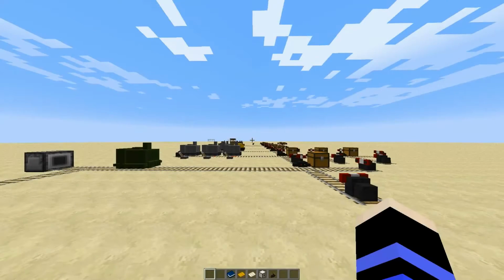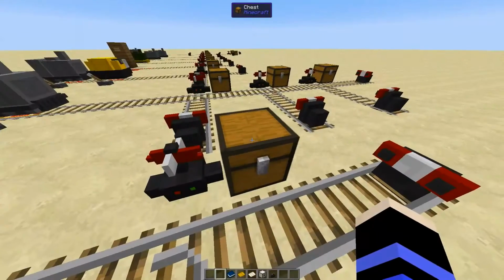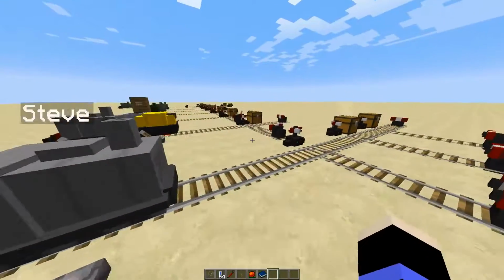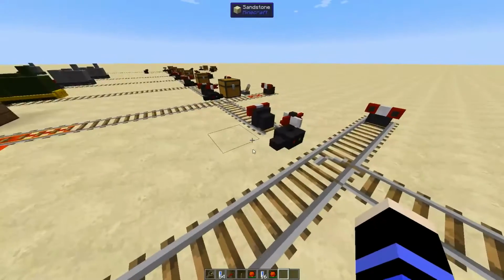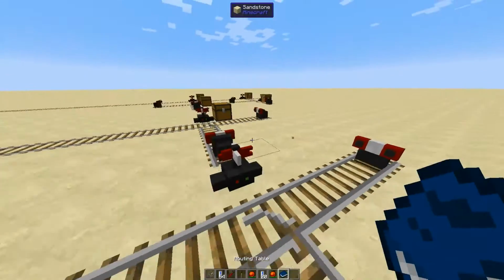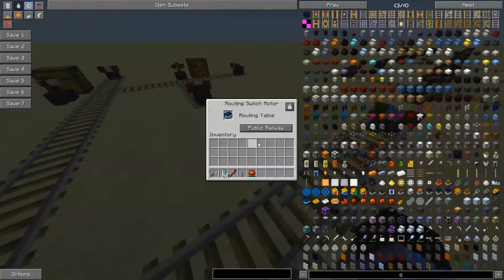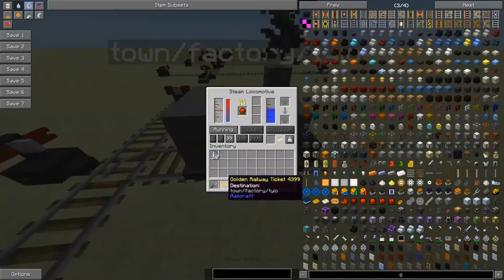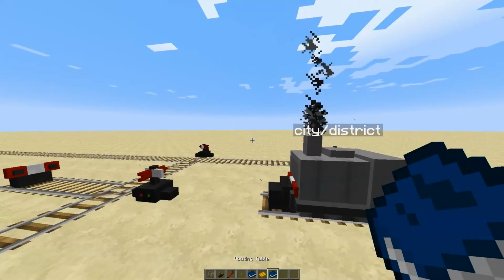Railcraft [Episode 5] - Routing (Part One)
The Conditions

Lets do it again! Better this time I hope!